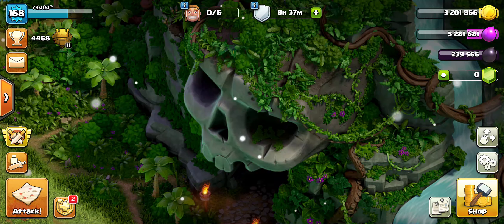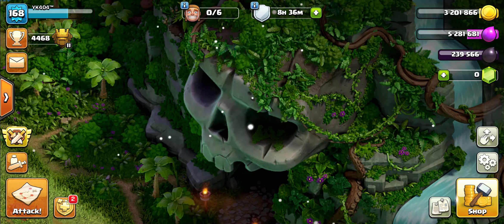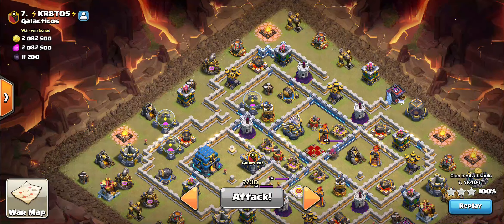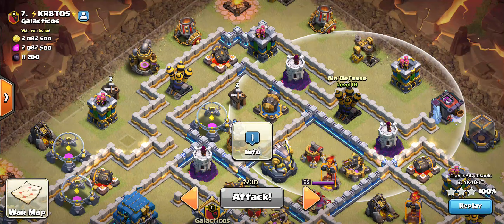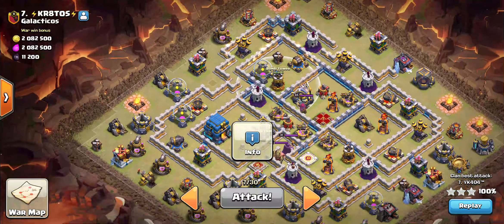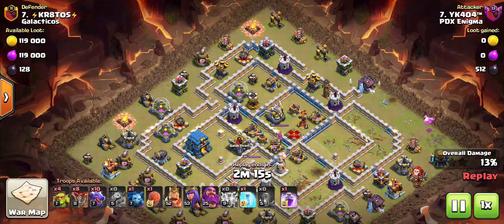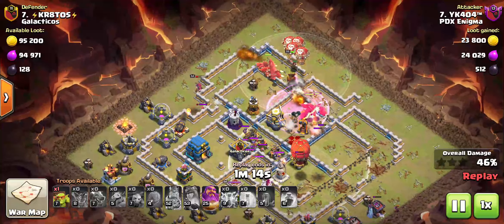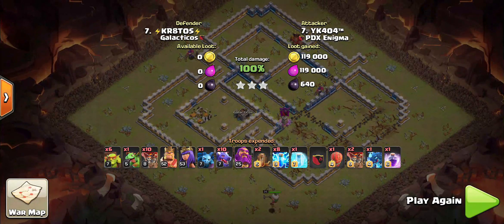TH12 Zap Quake Dragon Army - Clash of Clans